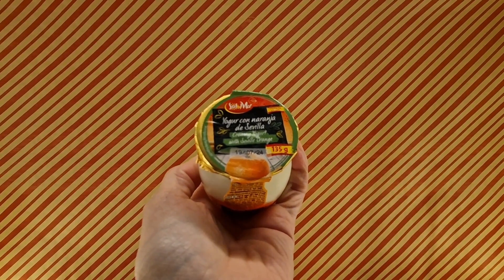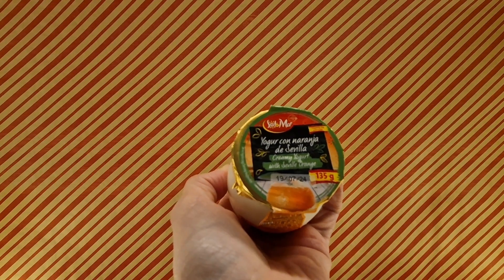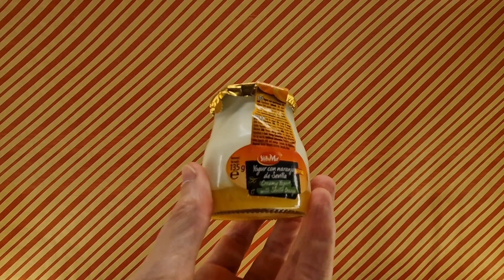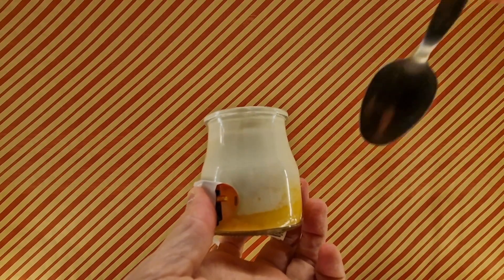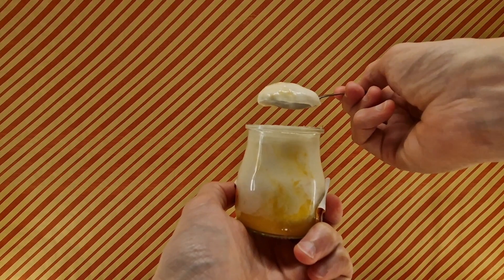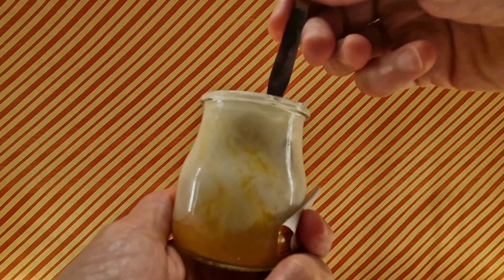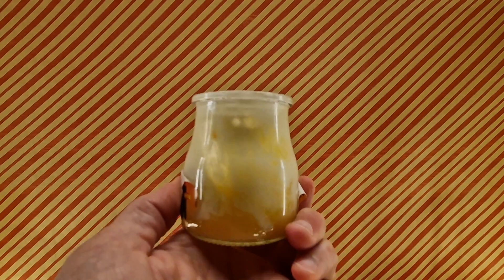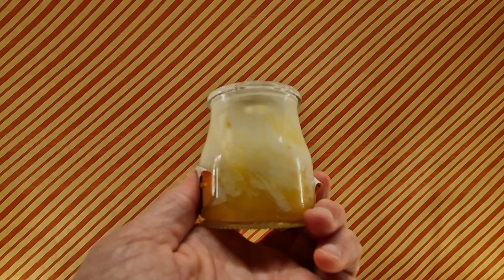Sol Mar Yogur Con Naranja De Sevilla - Random Reviews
A desert visitor to Lidl's Iberian week. Today we are checking this yoghurt filled with Saville Oranges.